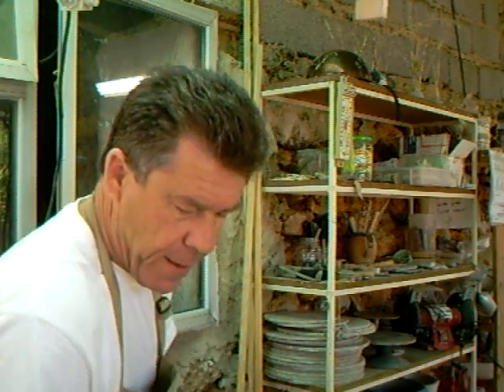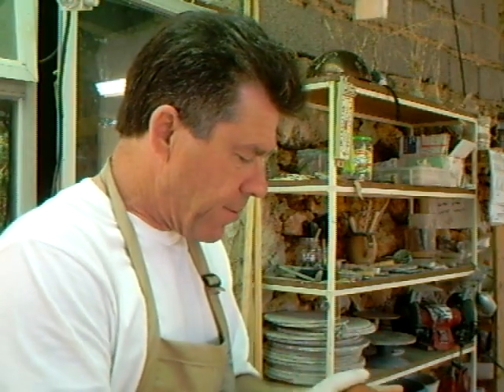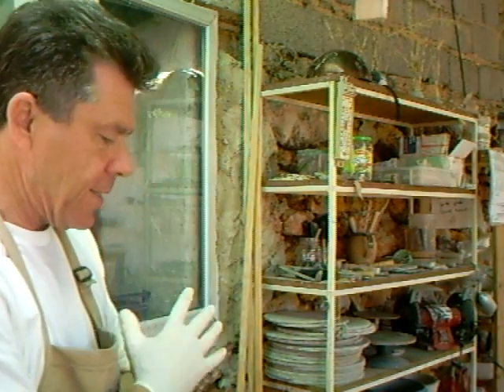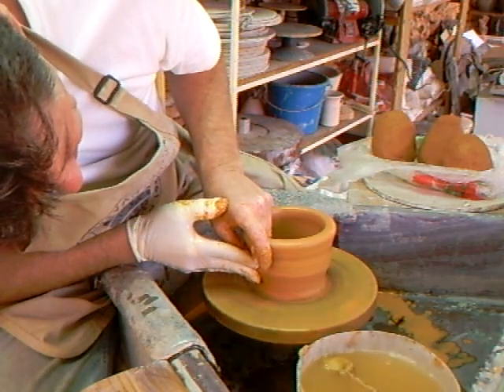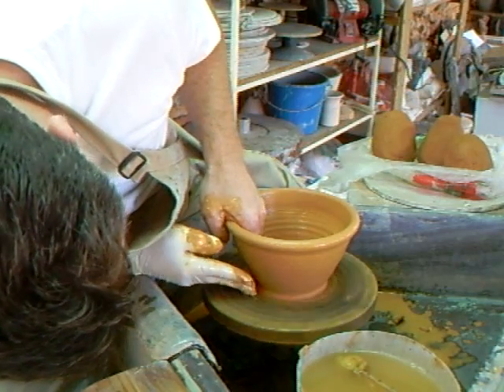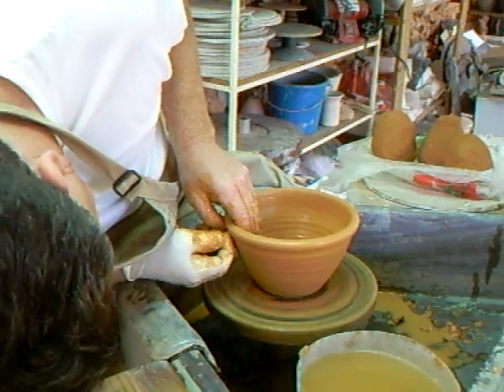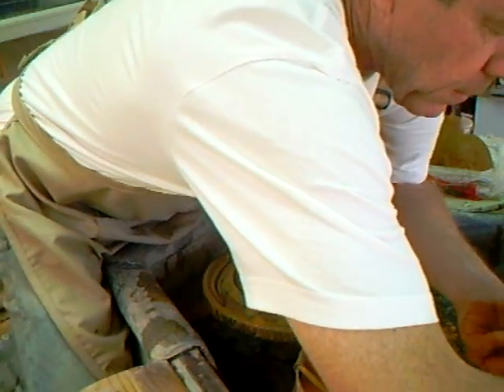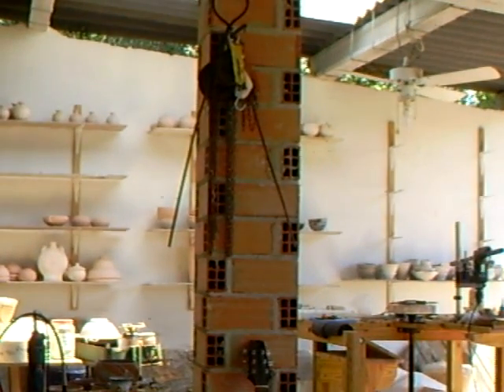SIMON LEACH - Throwing with our own clay !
This the first of our pots from the clay we have dug & processed . Keep practicing SL